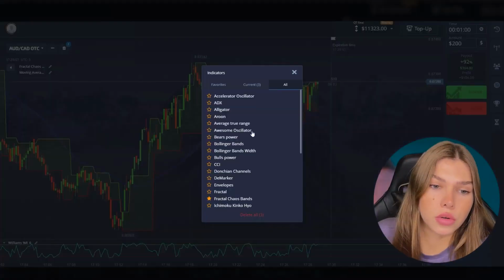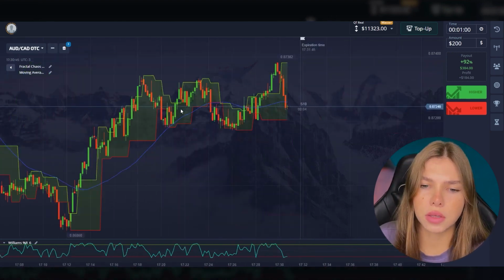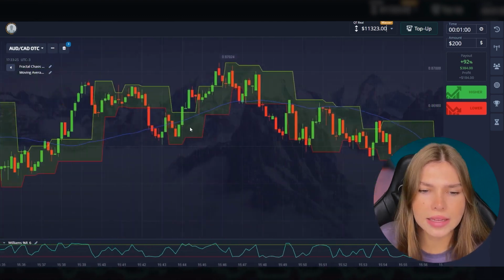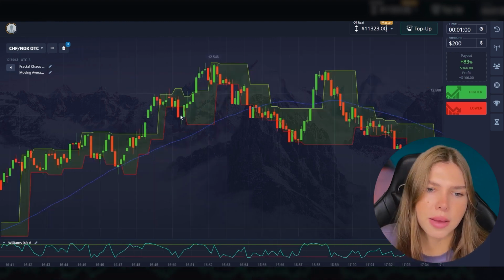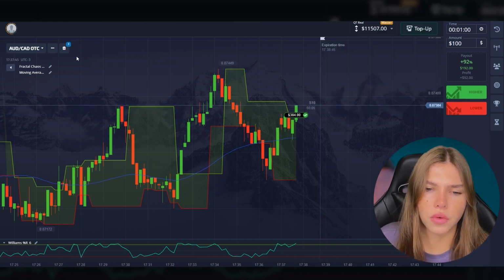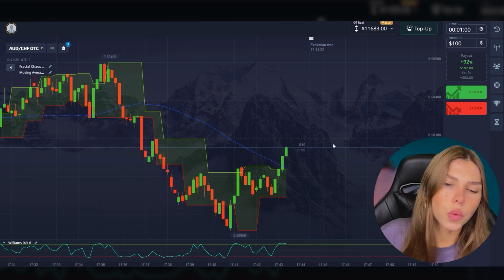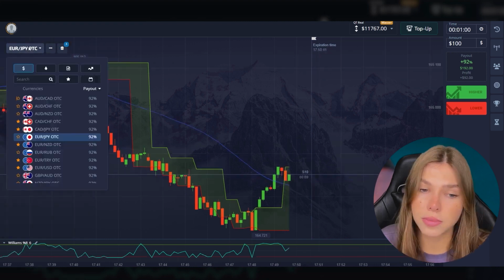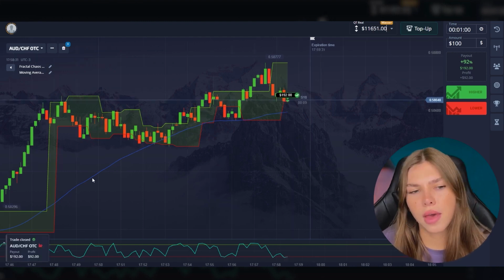binary options | BEST William's Fractal Indicator Strategy for Daytrading Stocks